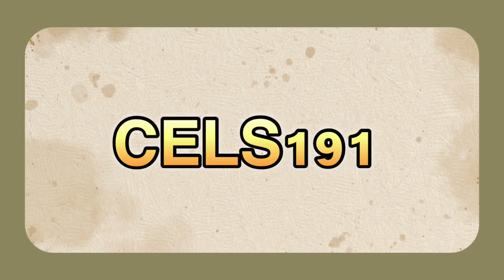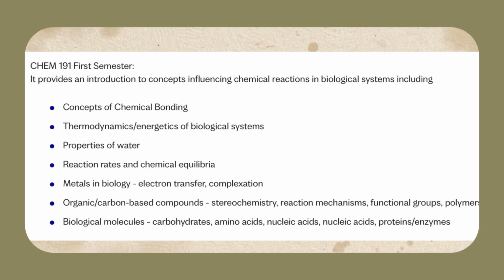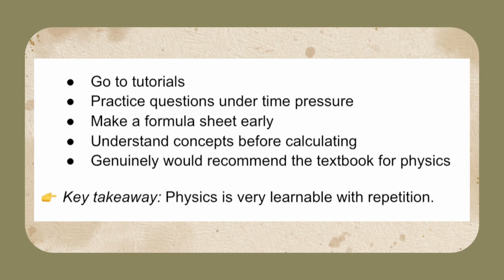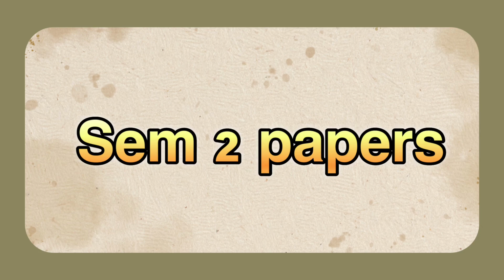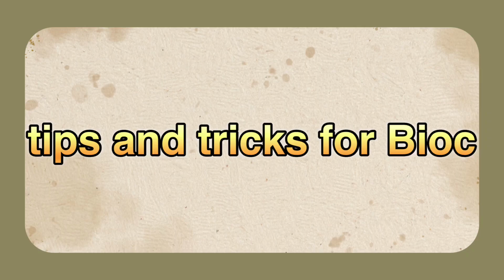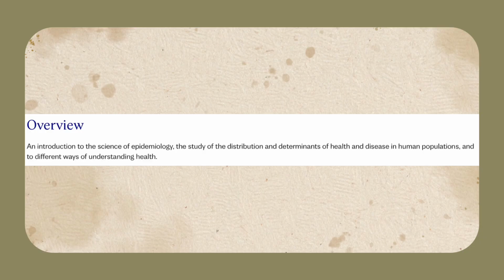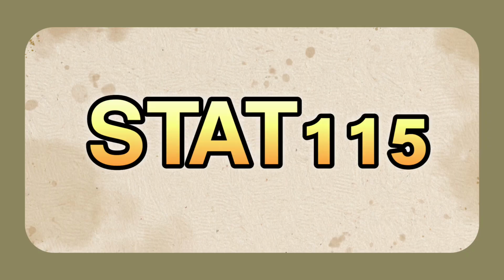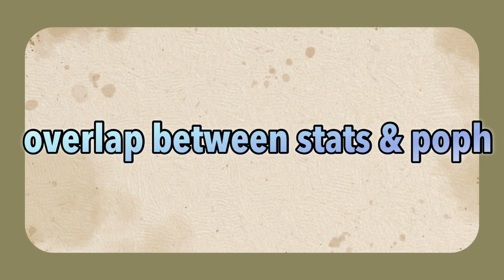HSFY Papers & Study Tips (From a Med Student) | What Actually Matters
Starting HSFY? This video breaks down the core HSFY papers + the optional 8th paper, and shares the study tips and tricks I wish I knew before first year.  I’m also selling my notes, so if you are interested in buying them - Dm on instagram @saissha.g

I go over:
• The 7 core HSFY papers (+ the optional 8th)
• What each paper is actually like
• Study tips that helped me survive (and stay sane)

This video is for anyone starting Health Sciences First Year (HSFY) at Otago and wanting an honest, realistic overview.

If you’re stressed, confused, or just want to feel more prepared — this one’s for you 🤍

⏰ Timestamps:
00:00 Intro
0:24 Selling Notes
00:41 CELS191
01:10 Tips for CELS191
02:26 CHEM191
04:41 Tips for CHEM191
06:28 PHSI191
06:58 Tips for PHSI191
09:38 HUBS191
10:10 Tips for HUBS191
11:33 HUBS192
11:50 Tips for HUBS192
13:20 BIOC192
13:52 Tips for BIOC192
16:17 POPH192
17:55 Tips for POPH192
19:56 STAT115
21:24 Tips for STAT115
24:17 Outro

🧠 Papers covered:
- BIOC192
- CELS191
- PHSI191
- HUBS191
- HUBS192
- POPH192
- STAT115

📌 Comment if you want a video on study schedules, note-taking, or exams